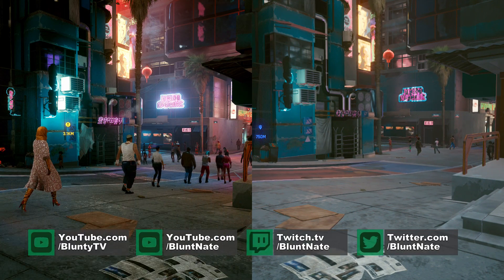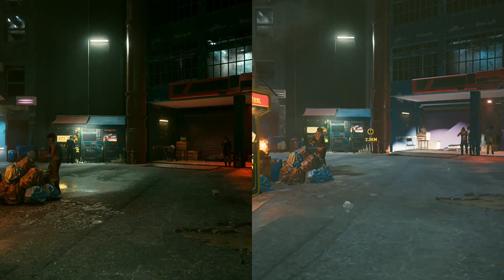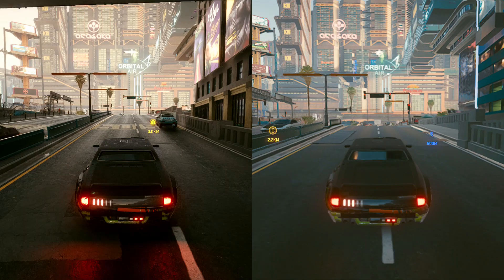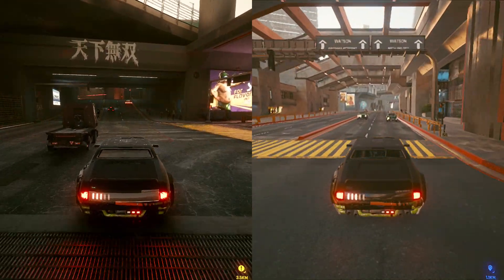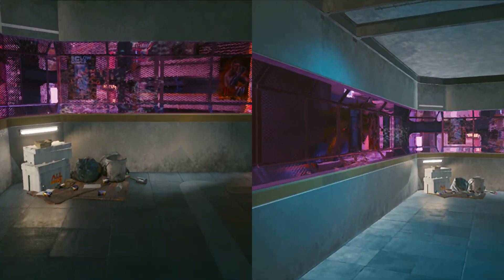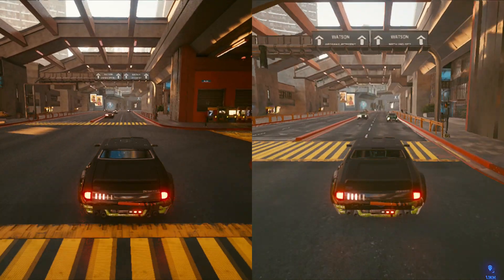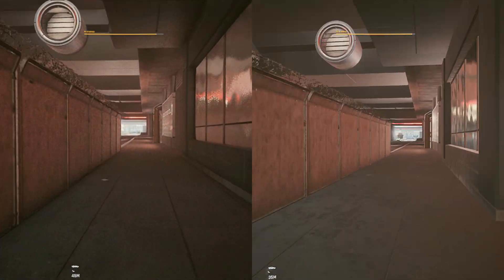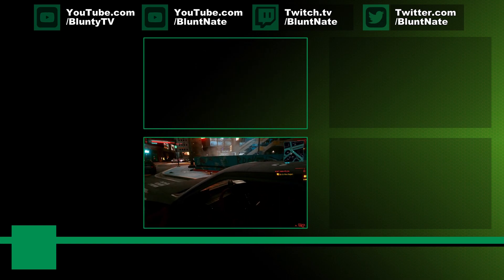Cyberpunk 2077 - POTATO PC vs Xbox One